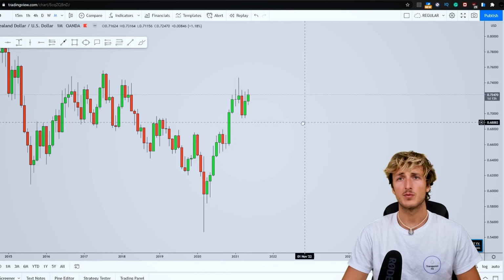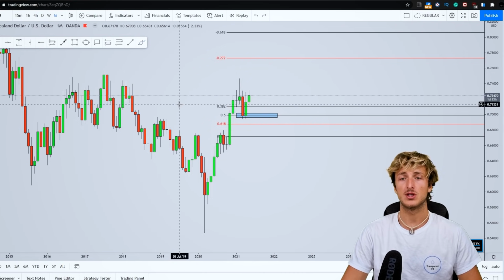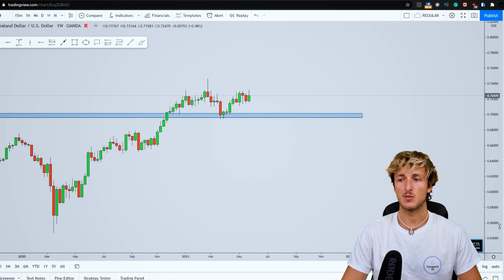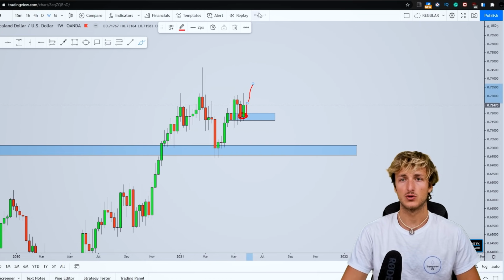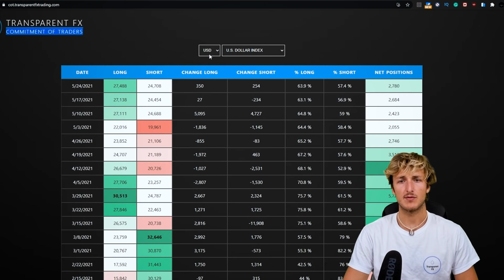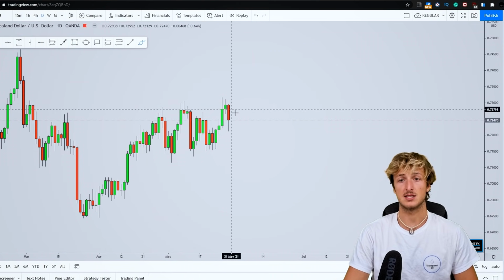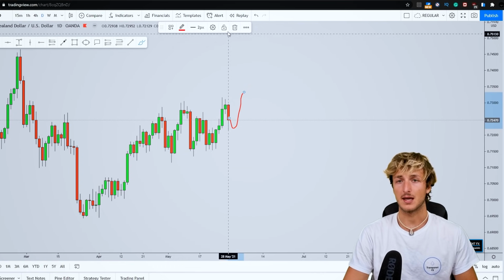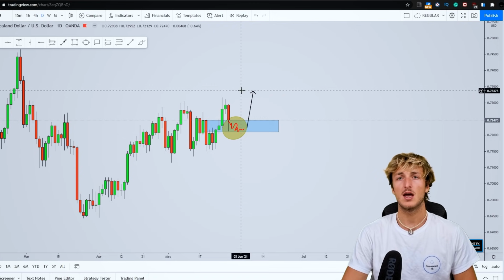NZDUSD Swing Trading Analysis: Very Educational!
In this video, I will be sharing my complete swing trading analysis for nzdusd. I have also linked here below my previous swing trading analysis for nzdusd so you can check it out to improve your forex trading.